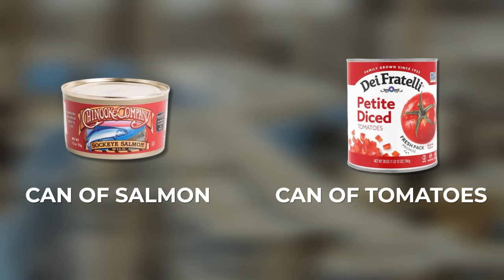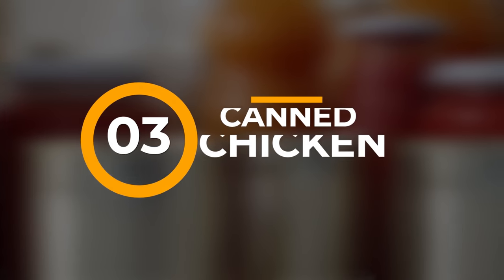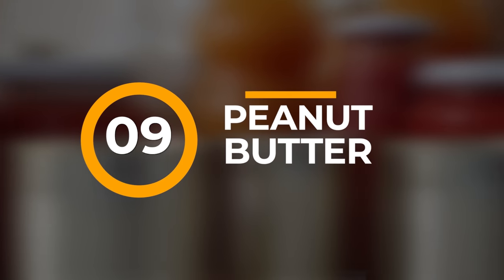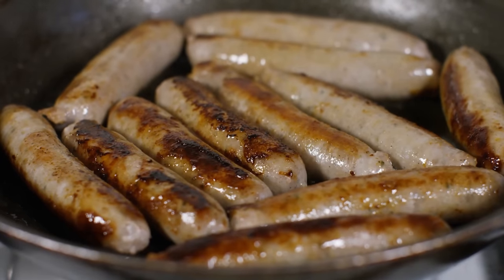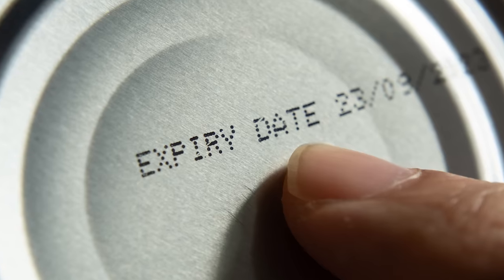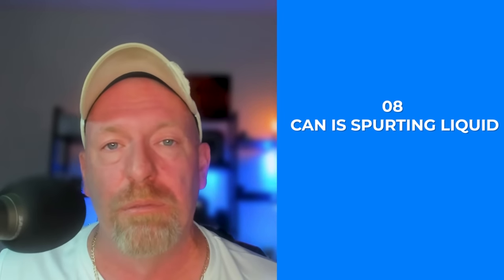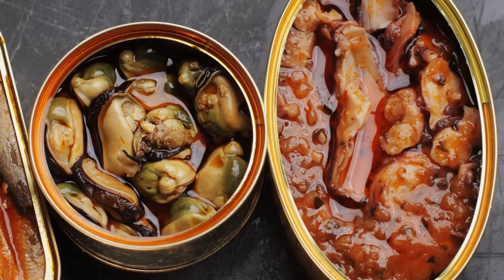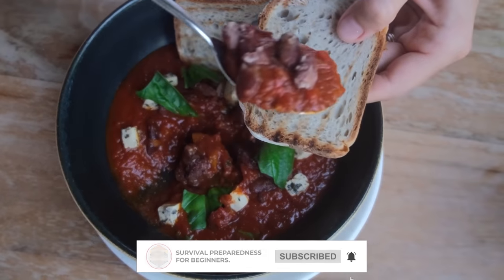The 10 Best And 10 Worst Canned Foods!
When it comes to long-term food storage, choosing the right canned goods can significantly impact your preparedness. This list presents the top 10 best and worst canned goods for such storage. The best options prioritize nutritional value, shelf life, and versatility, encompassing staples like canned beans, vegetables, fruits, soups, and meats. These items provide essential nutrients, extended shelf lives, and compatibility with various recipes. On the other hand, the worst choices include cans with shorter expiration dates, low nutritional content, or prone to spoilage, such as carbonated beverages, delicate dairy products, and items with high fat content. Proper selection of canned goods ensures that you have a reliable and sustainable food supply during times of need.